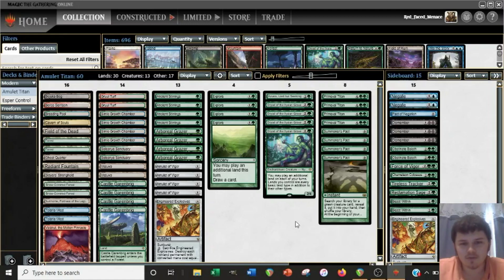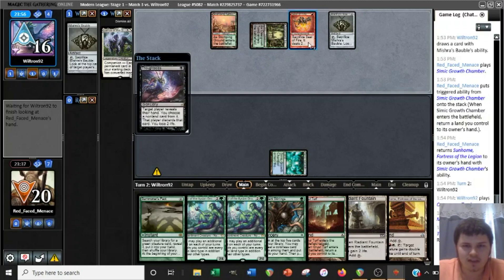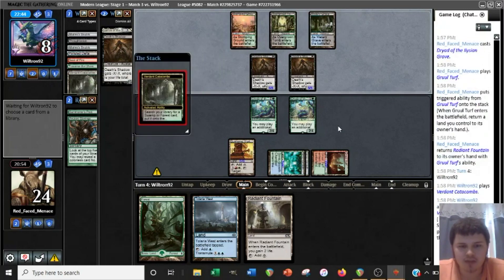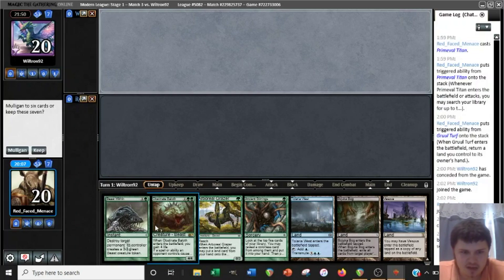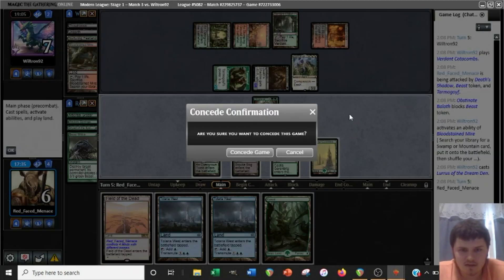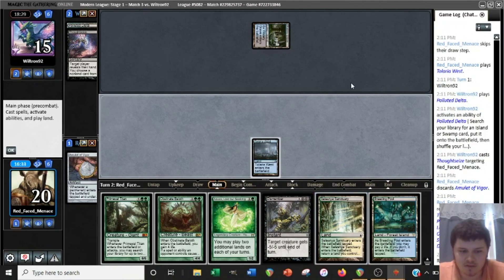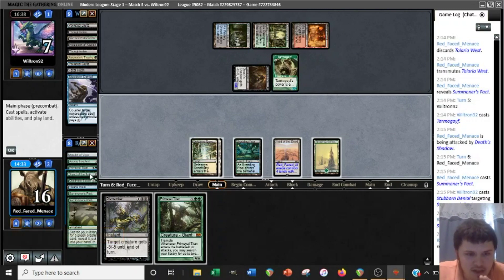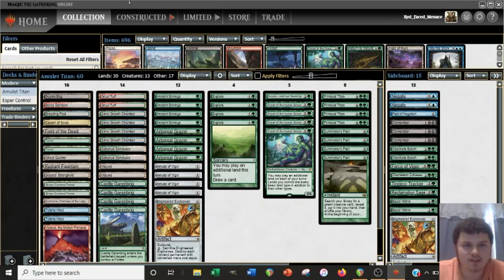Amulet vs. 4C Lurrus Shadow, Match 3, 5/18/2020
Match three in a league series with Amulet Titan, this time vs. 4c Lurrus Shadow!